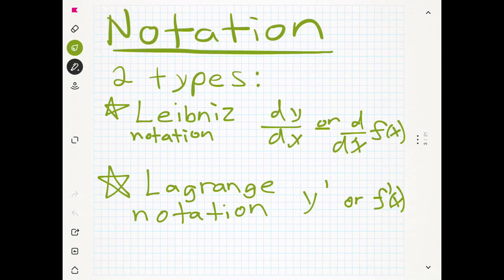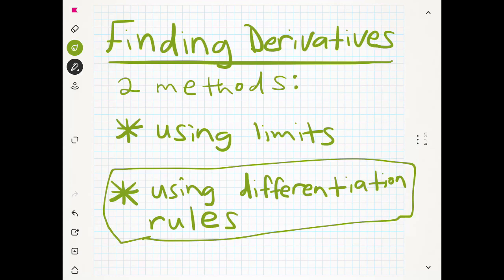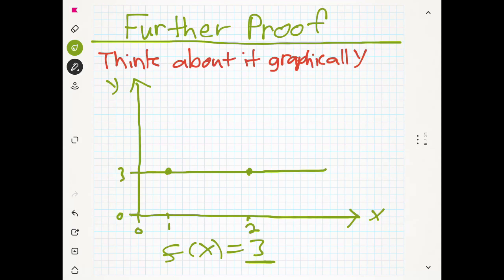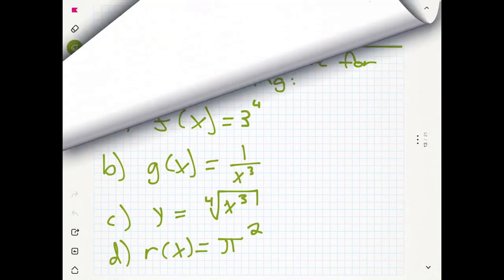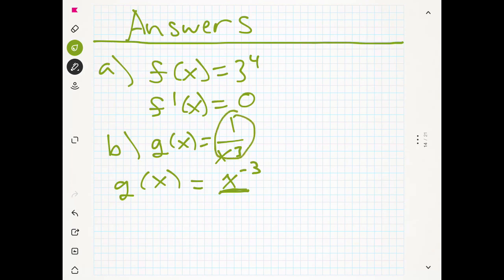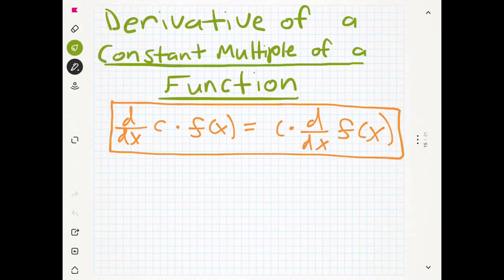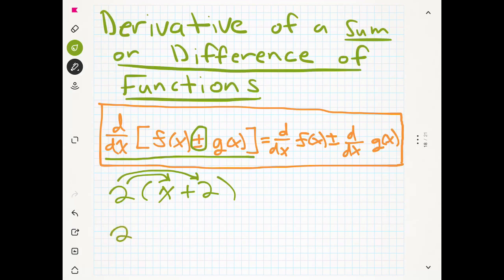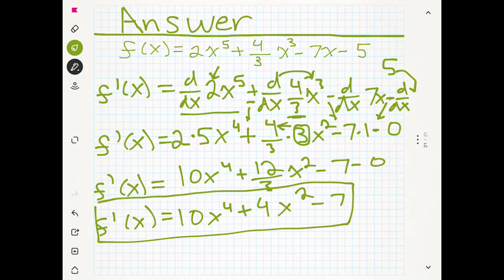DERIVATIVES DAY 1 PART 1 (DIFFERENTIATION RULES)